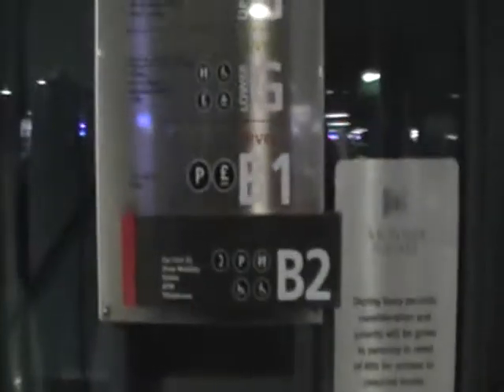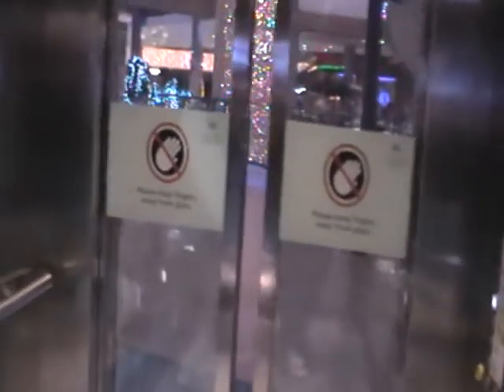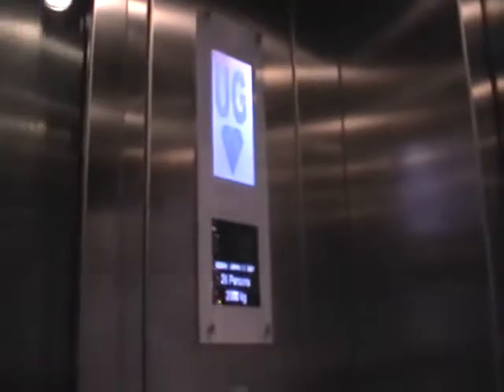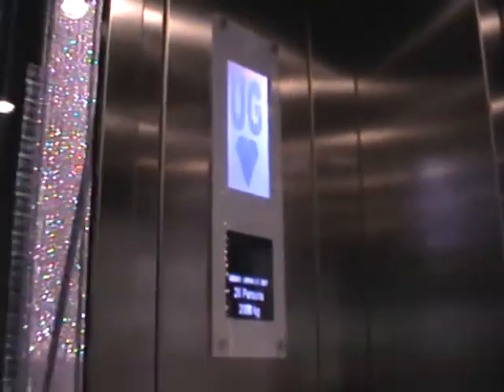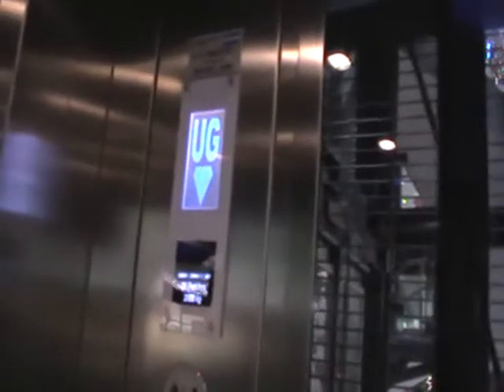Kone EcoDisc Elevator At The Victoria Square Belfast For nirtrainman And PINKHORSEY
kone ecodisc elevator at the victoria square belfast 7 Floors (B2, B1, LG, UG, 1, 2, 3,)